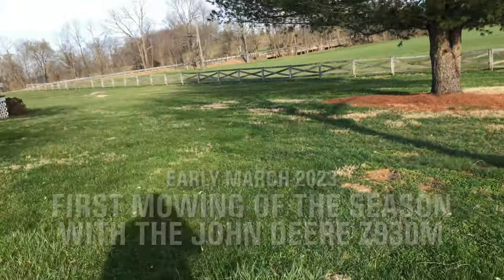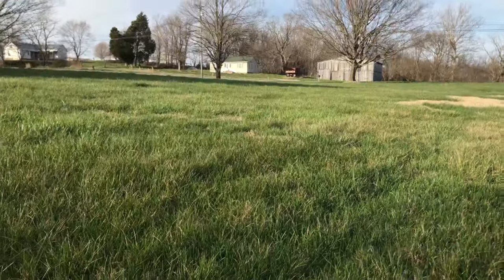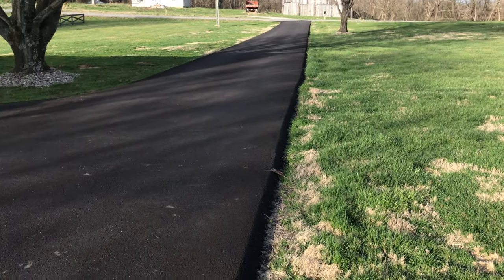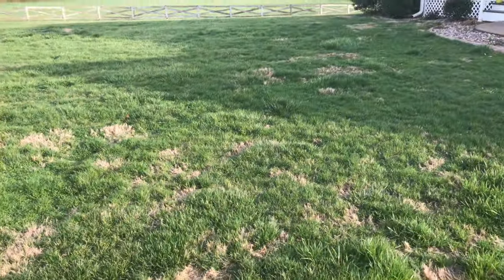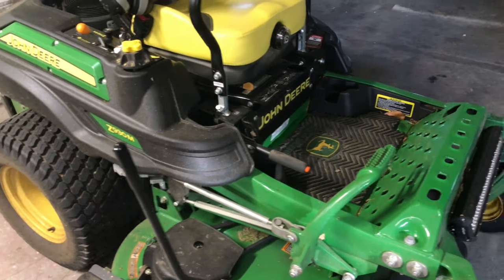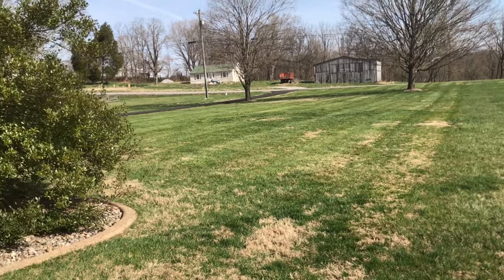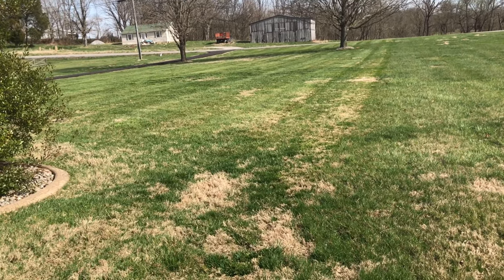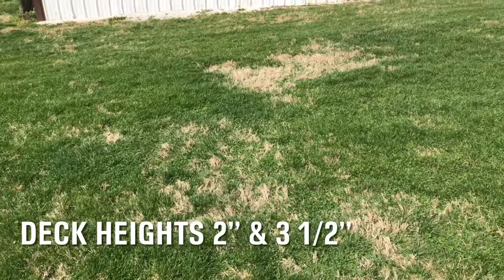Mowing in March !! Z930m John Deere Zero Turn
I’m mowing for the 1st time in 2023 , normally I start in April but a Warm Winter has the Grass growing earlier than usual.

Thanks for watching Creekview acres,  We have videos on lots of subjects including: Vintage TV Repair,  Classic Car Restoration, Working outside with our Tractor,  Reviews on items we've bought, Repairs around the house and videos of life events such as Vacations.